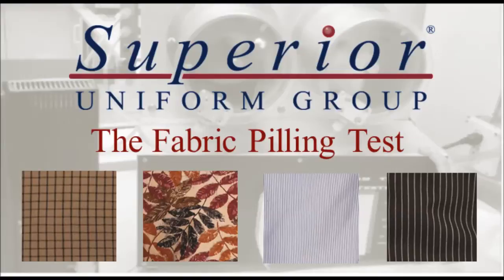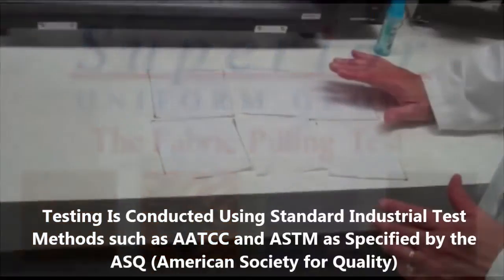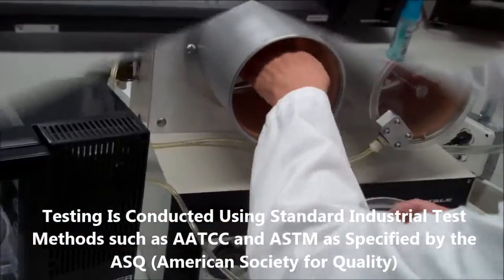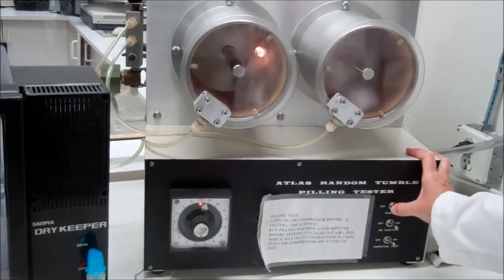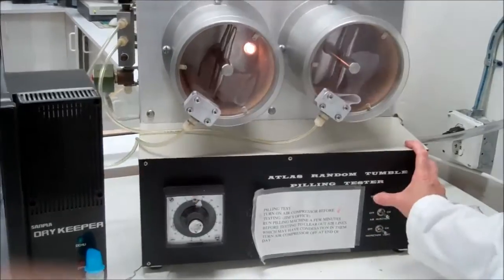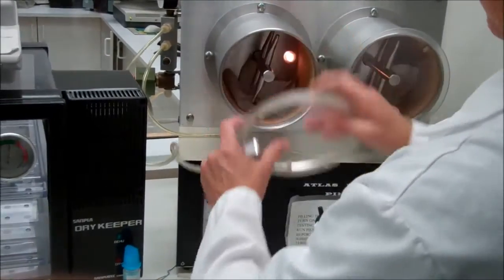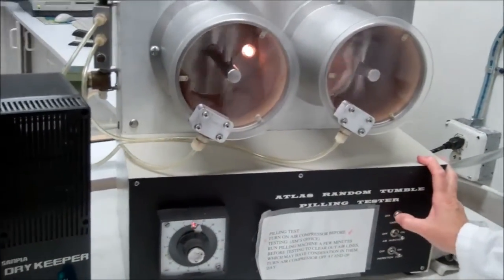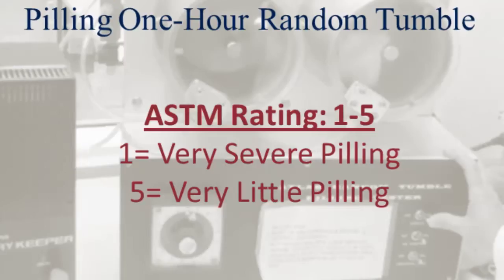Fabric Pill Test by Superior Uniform Group & Fashion Seal Healthcare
Thank you for joining Superior Uniform Group as we proudly demonstrate the test we perform to test fabric pilling.

Testing is conducted using Standard Industrial Test Methods such as AATCC and ASTM as specified by the ASQ (American Society for Quality).

Three squares are put into the left drum and three in the right drum.  The cork inside the tumbler provides abrasion and is discarded after each cycle.

We turn the pill test machine on and let it run for a thirty minute cycle.  When the timer goes off we switch the fabric in the tumblers and run the machine for another thirty minute cycle.  Between cycles, we clean any lint or fibers in the chambers and switch chambers for balance.

When the second cycle is complete, we remove the fabric squares and compare the level of pilling to the ASTM Standard.

Pilling One-Hour Random Tumbler
ASTM Rating:  1-5
1 = Very Severe Pilling
5 = Very Little Pilling